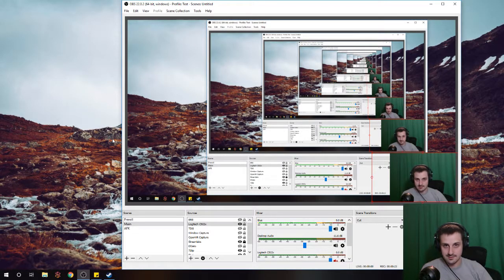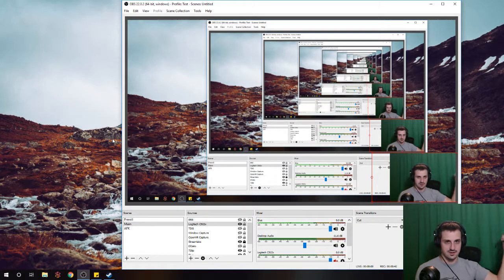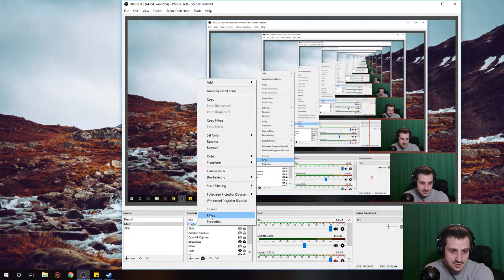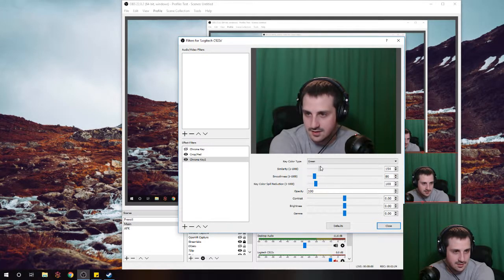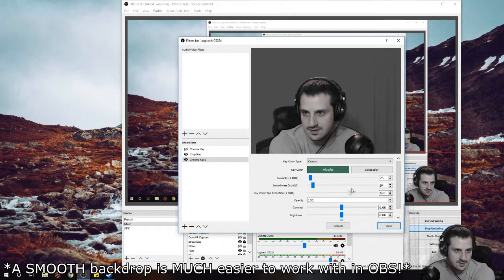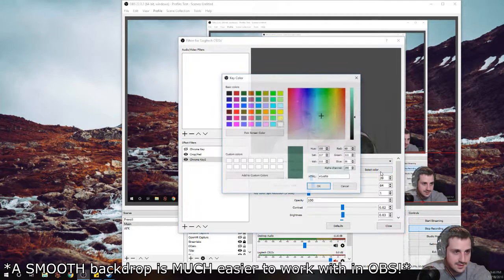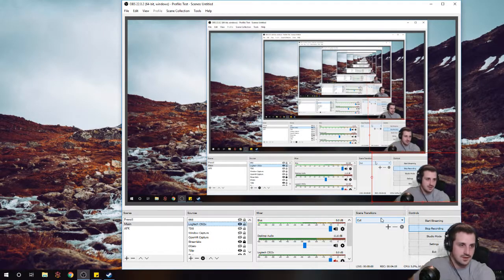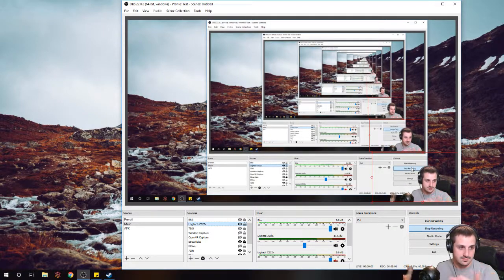GREEN SCREEN IN OBS TUTORIAL (Chromakey)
How to Greenscreen in OBS also known as Chromakey. You don''t need the fanciest green screen. You just need a green sheet and a little know how. Sometimes you have to Monkey around with the settings, but Stephen describes what each slider does.

Greenscreen with stands
Logitech C922x
Greenscreen Only

My Studio Headphones: